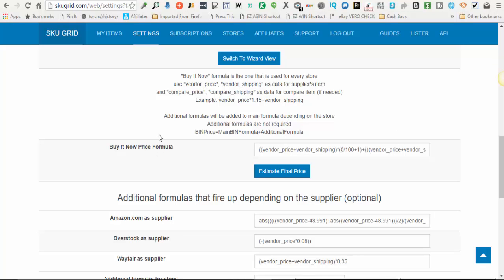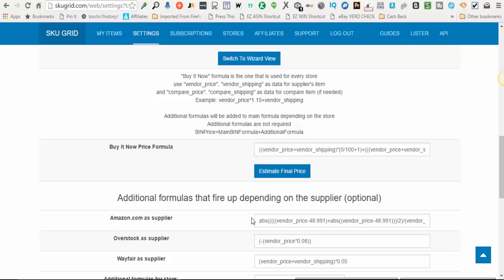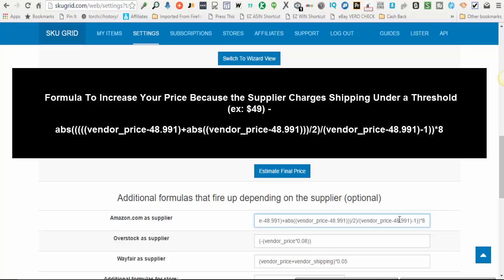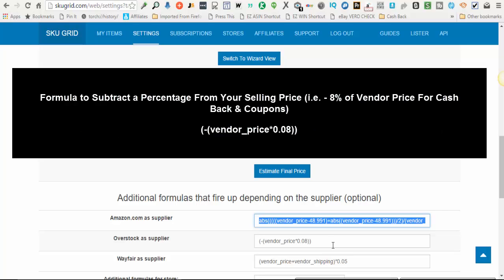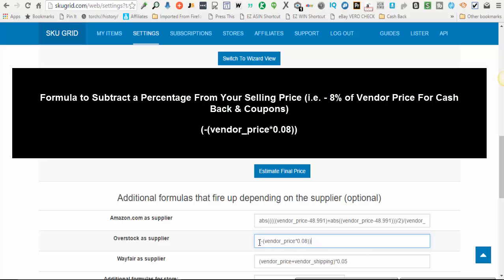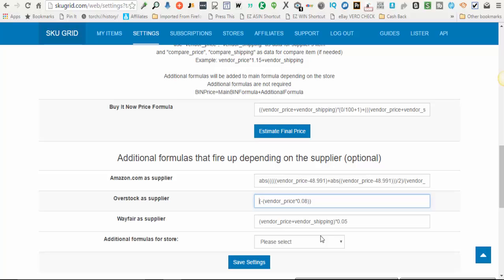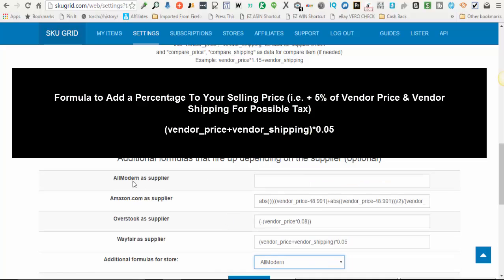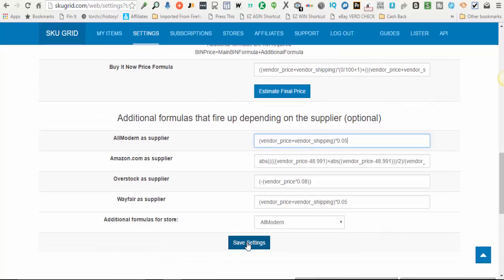How to Setup Skugrid - Sku Grid eBay Settings | Additional Formulas Per Supplier | Team Hydra Squad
In this video, I go over How to Setup Skugrid - Sku Grid eBay Settings | Additional Formulas Per Supplier.  Just click on Settings...eBay...Pick the Button for the couvntry's platform that you are selling on (US/UK). Scroll down to find the Additional Formulas That Fire Up Depending on Supplier section. Select the store you would like an additional formula for and type or copy & paste the formula into the box for the store that will appear.  Note: Additional Formulas ONLY apply to items that have NOT been overriden.  There is no need to put a + at the beginning of the formula because Sku Grid assumes that whatever is there is being added on to the end of your default selling formula (Buy It Now Formula).  Also note, the use of additional formulas is totally optional.  It is also impossible to document every possible use for an additional formula, but I've included 3 examples in the video.  The formulas referenced in the video are below.  Modify as needed.

Add on X amount of dollars (example for shipping) if the item is less than Y dollars:    abs(((((vendor_price-48.991)+abs((vendor_price-48.991)))/2)/(vendor_price-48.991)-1))*8

DO NOT enter the exact number for the threshold (i.e. $49 use a dollar and some change below that -- ex: 48.991 otherwise you will zero out all of your prices and sell items at big losses)

Subtract X Percentage from the Selling Price (typically used when wanting to lower your prices if you have cash back rewards, etc.):

(-(vendor_price*0.08))

Add X Percentage to All Items from a Supplier (ex. adding on for the potential for sales tax):

(vendor_price+vendor_shipping)*0.05

Again, modify these formulas as needed and feel free to create your own...or you don't have to use this section at all. It's totally optional.

Incoming Search Terms: Sku Grid, Skugrid, How to Set Up Sku Grid, Sku Grid eBay Settings, Sku Grid Tutorial, Sku Grid Training, Sku Grid Review, Team Hydra Squad,  Skugrid, How to Setup Skugrid, eBay Repricer, Best eBay Repricer, Sku Grid Default Settings, Sku Grid Repricing Defaults, Calculating eBay Selling Price, Buy It Now Price Formula, Buy It Now Formula, Selling Price, Sku Grid Selling Additional Formulas Per Supplier, Sku Grid Additional Formulas, Additional Formulas Per Supplier